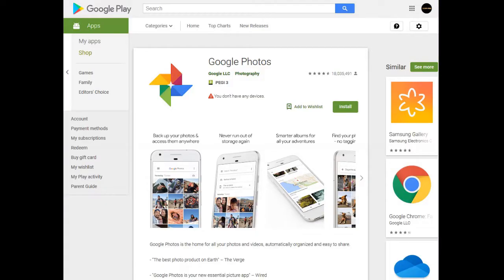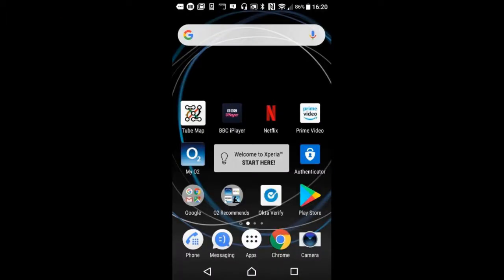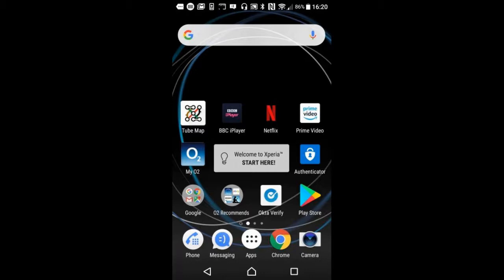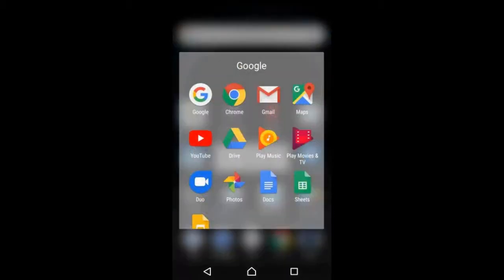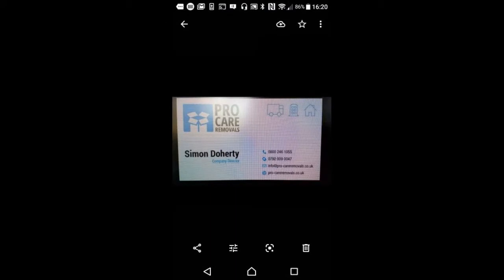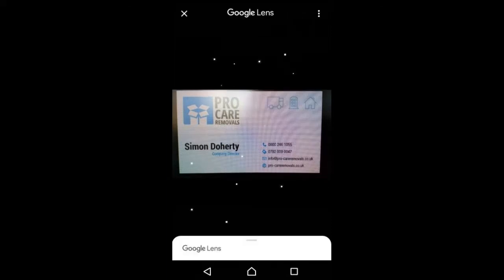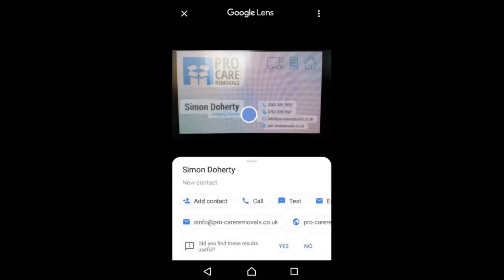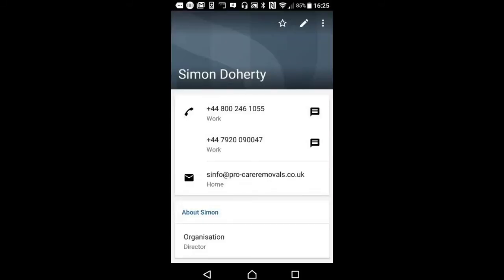Android Phone | How to scan business card details to mobile contacts